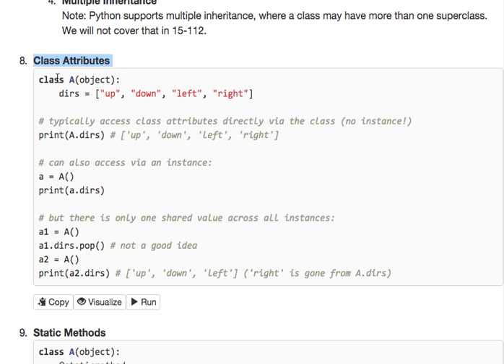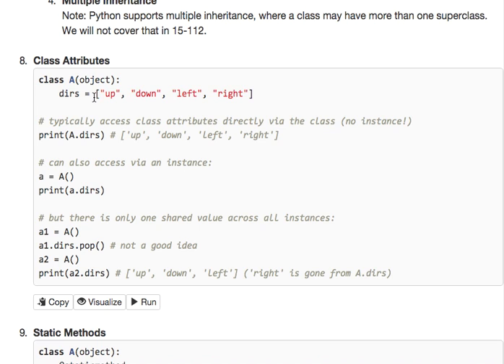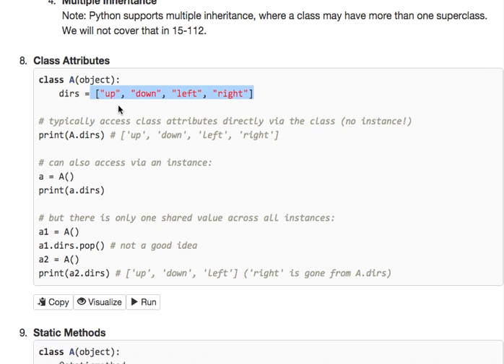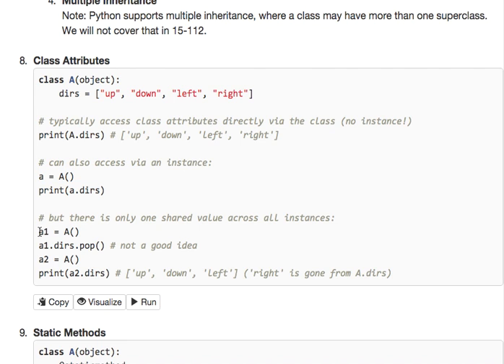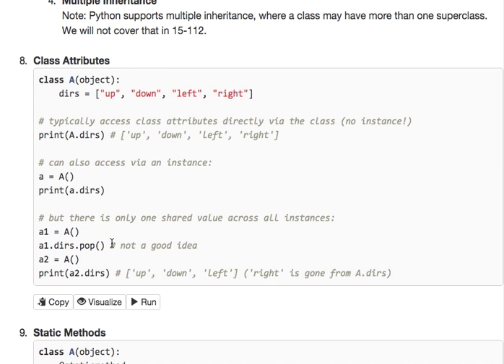15 112 f15 oop part2 class attributes